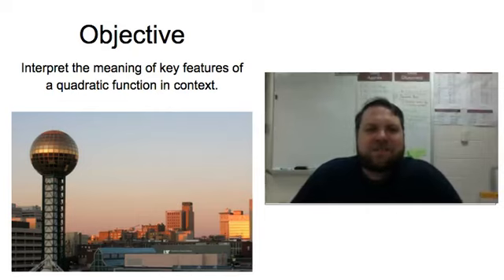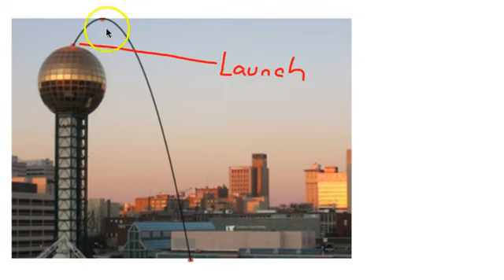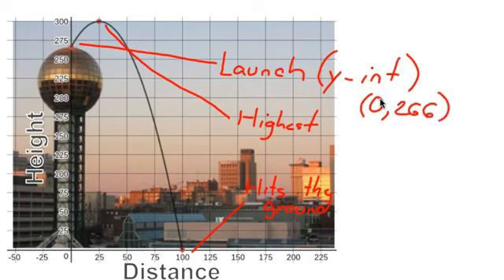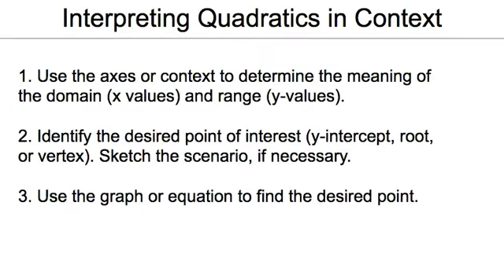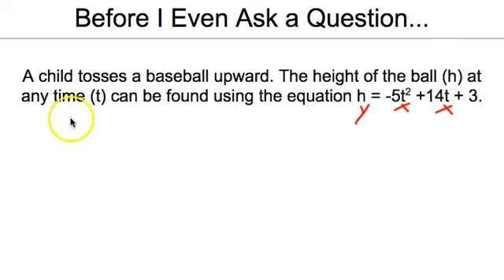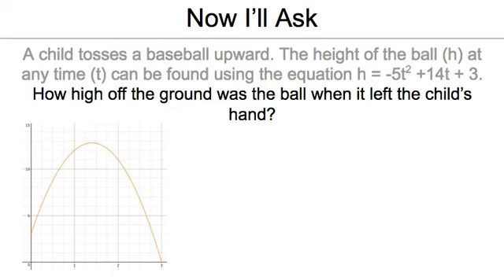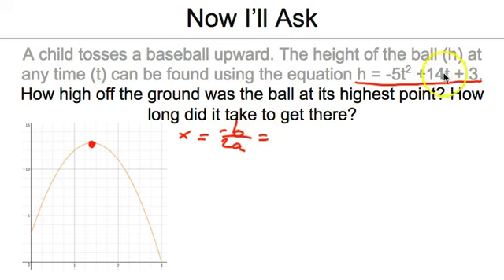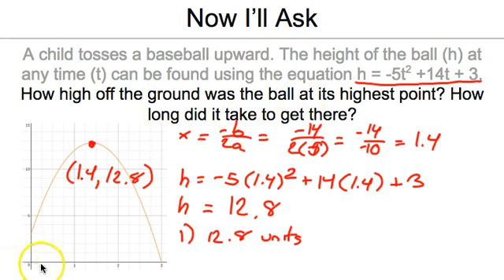Interpreting the Key Features of a Quadratic From Context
Because almost all projectile motion can be modeled by parabolas, an understanding of how features such as the vertex and y-intercept apply in context shows the usefulness of the quadratic equations we have explored.